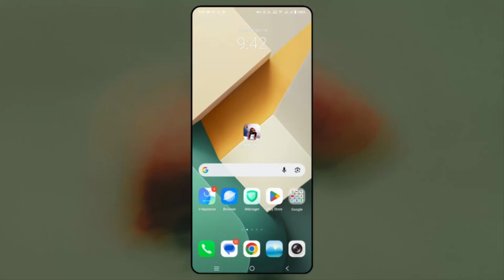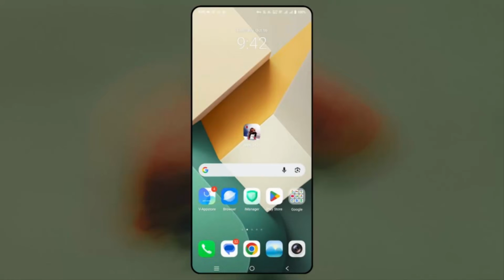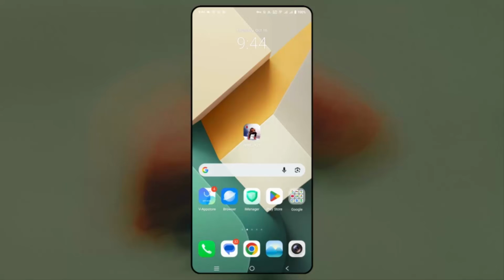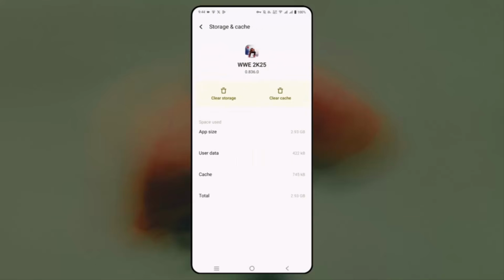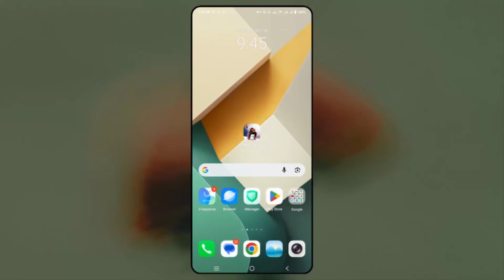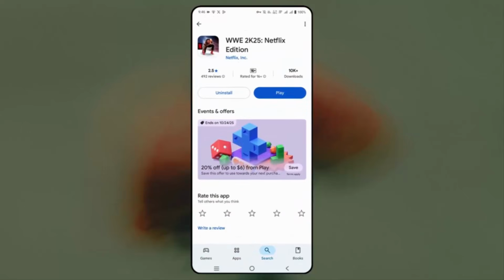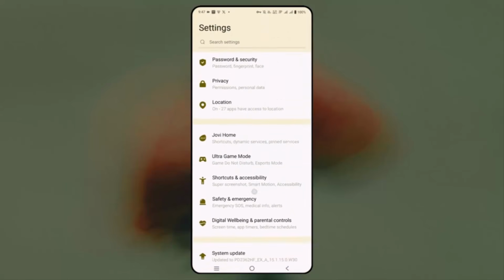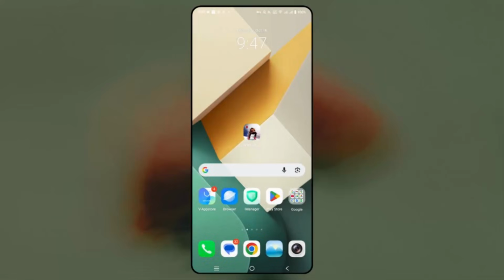How to Fix WWE 2k25: Netflix Edition Mobile Crashing, Stopping, Not Opening, Lagging on Android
In this video tutorial, you will learn some of the ultimate solutions to Fix WWE 2k25: Netflix Edition Mobile Crashing, Stopping, Not Opening, Lagging on Android
how to fix WWE 2K25 Netflix Edition mobile crashing,
fix WWE 2K25 Netflix mobile not opening android,
WWE 2K25: Netflix Edition keeps crashing fix,
Fix WWE 2K25: Netflix Edition won't launch,
WWE 2K25: Netflix Edition keep stopping,
WWE 2K25: Netflix Edition not working on Android,

🌐Social Media-